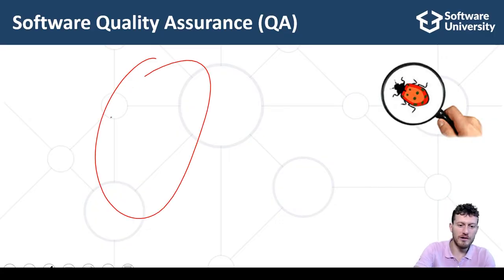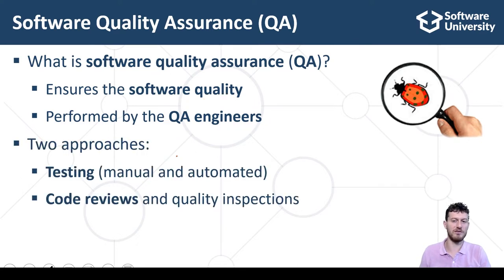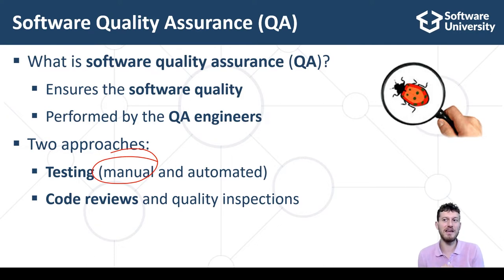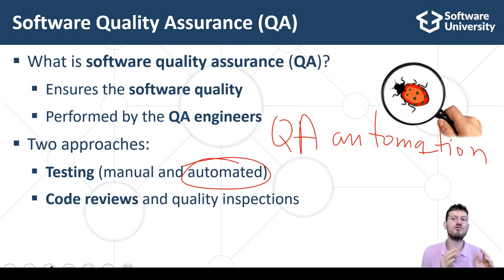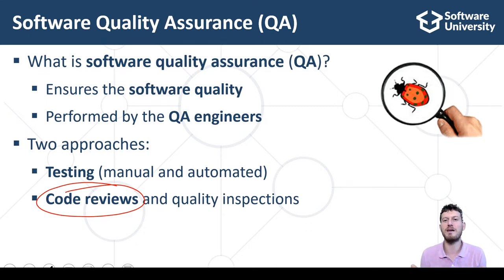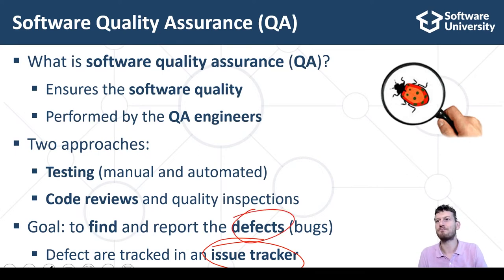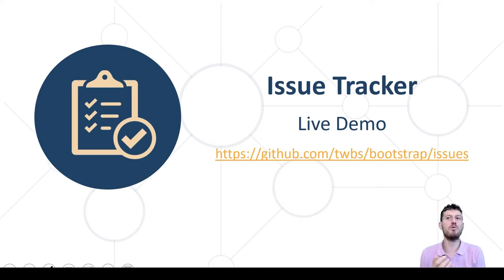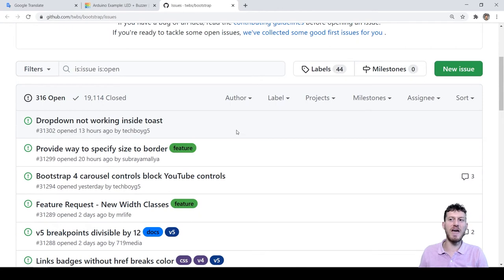What You Need To Know About Software Quality Assurance [Dev Concepts #26]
Quality assurance, or QA Testing, is used to measure the quality of software. It focuses on improving the software development process and making it efficient and effective as per the quality standards defined for software products. QA includes creating processes for each stage of the project for reducing bugs and flaws during the build.
In this Dev Concepts lesson, I explain more about the principles of QA and have a live demonstration to show them to you in action.

00:00 Intro
01:31 Quality Assurance Overview
07:21 Issue Tracker - Live Demo
10:02 What's Next?